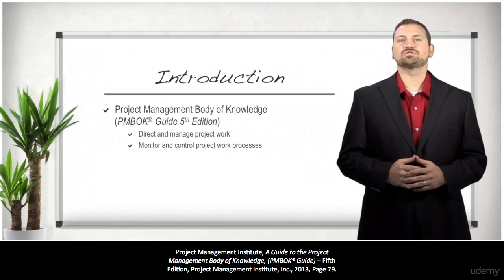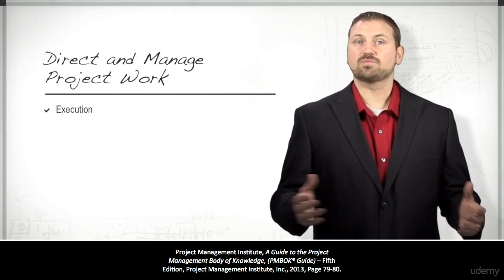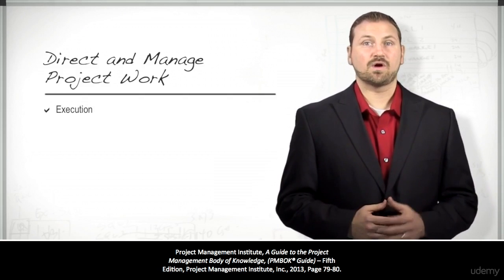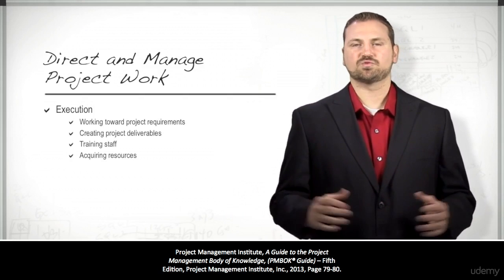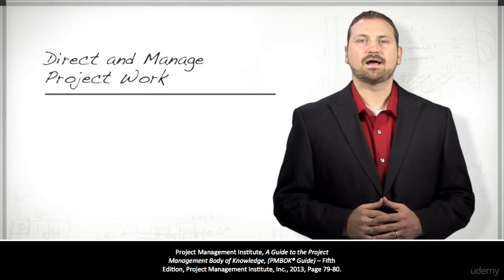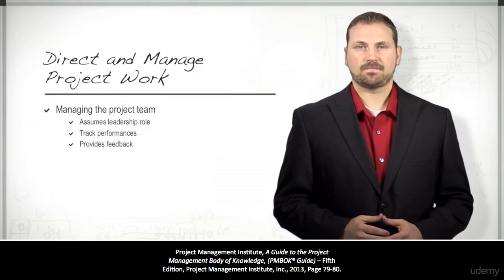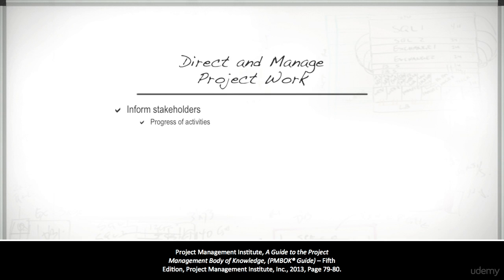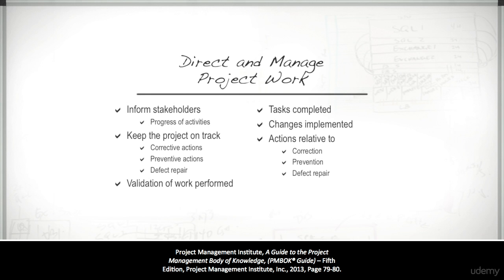Project Management Professional (PMP)® - 35 Contact Hours : Introduction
Project Management Professional (PMP)® - 35 Contact Hours
Full Project Management Certification training. Earn all 35 contact hours. Accredited PMI Provider.